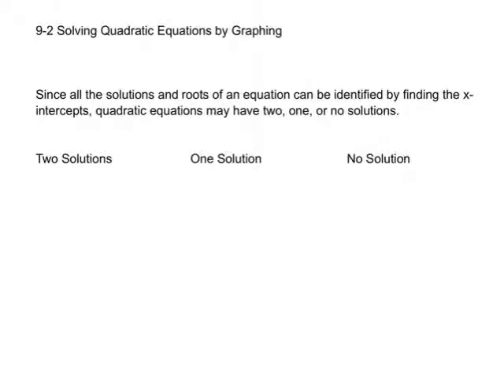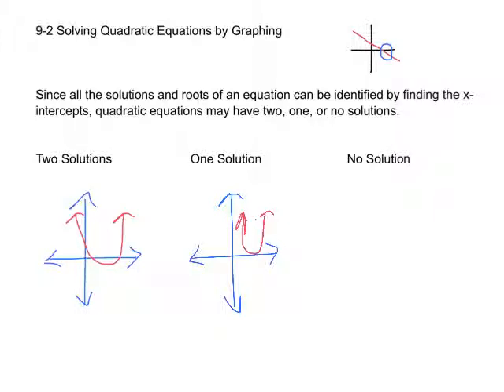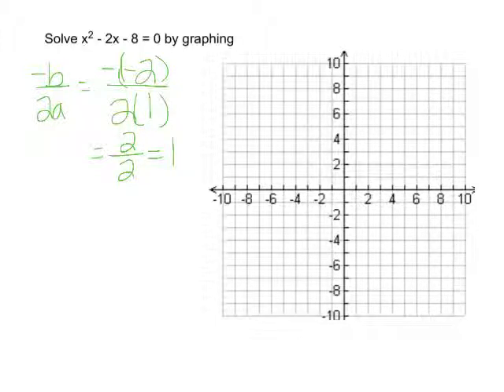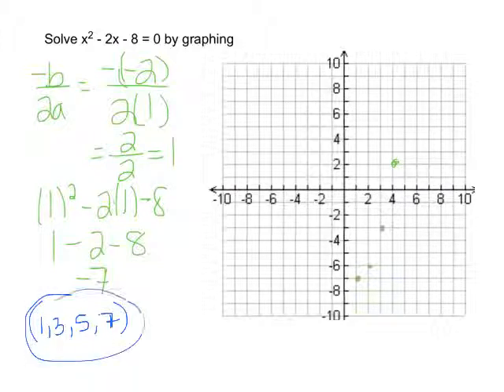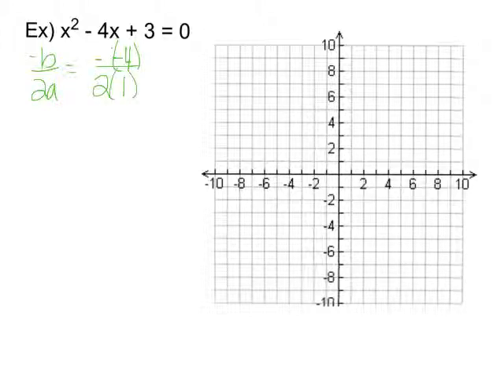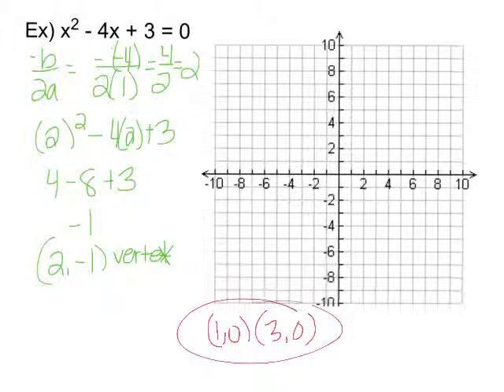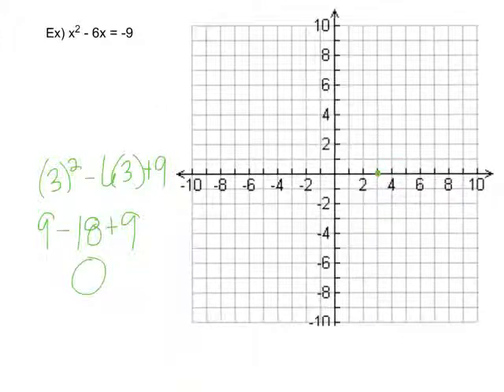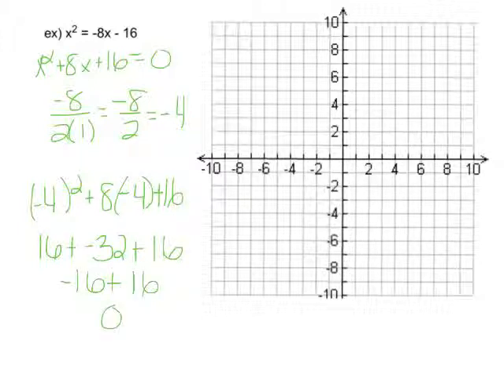9-2 Graphing Quadratic Equations